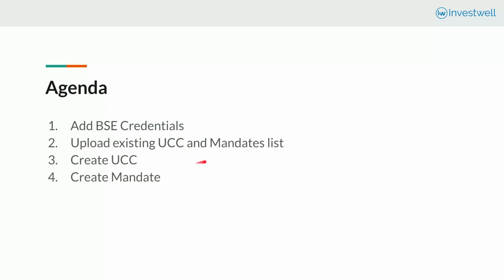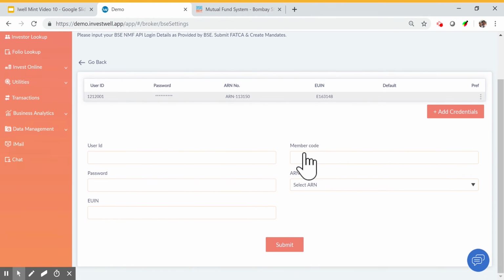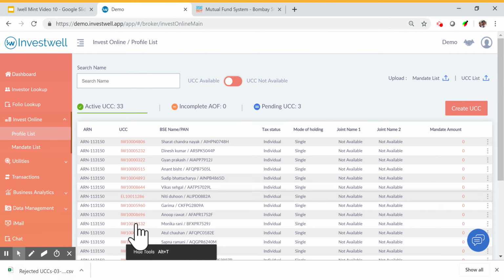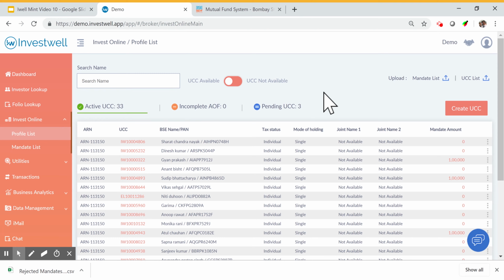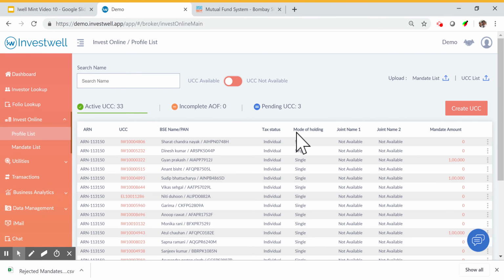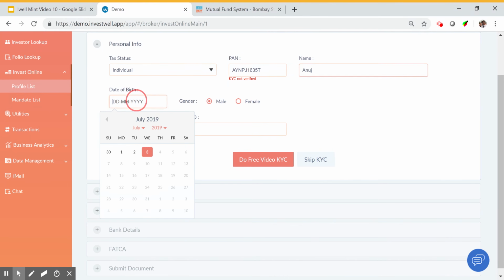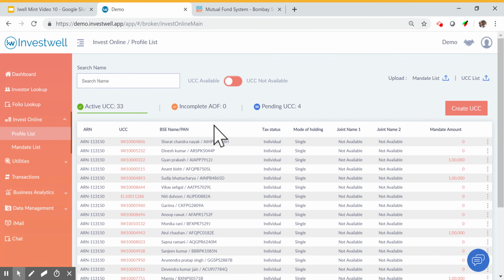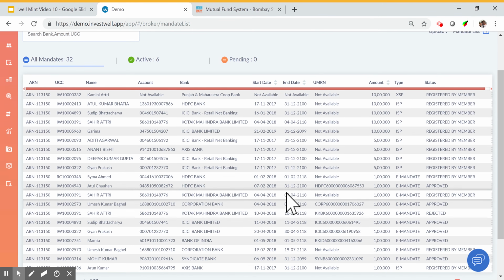Mint BSE Integration Advisor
Investwell Mint is integrated with BSE Star MF In this tutorial, you can see how to do the following
- Setup BSE credentials
- Create UCC
- Create Mandate
- Upload existing UCC list
- Upload existing Mandate list